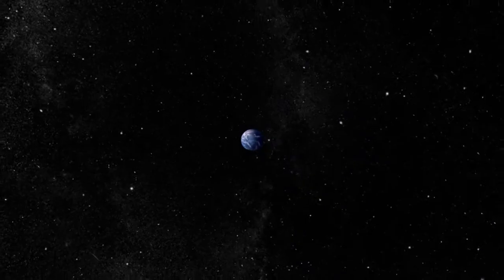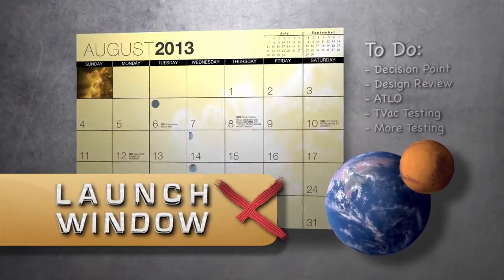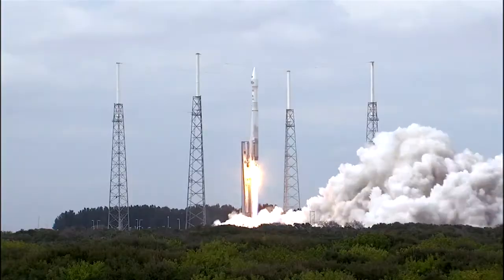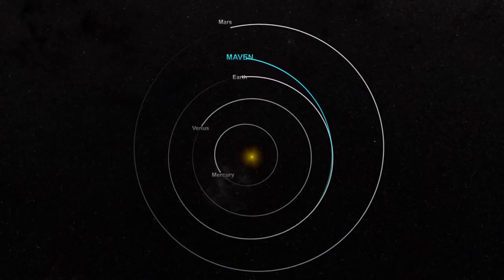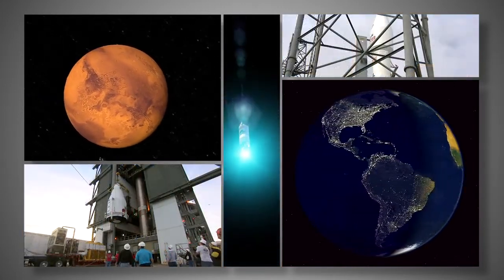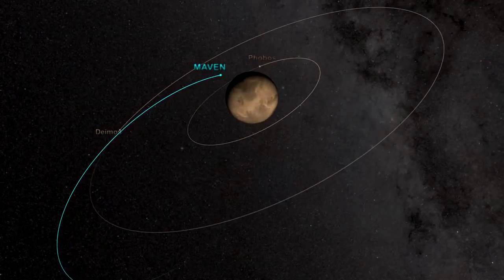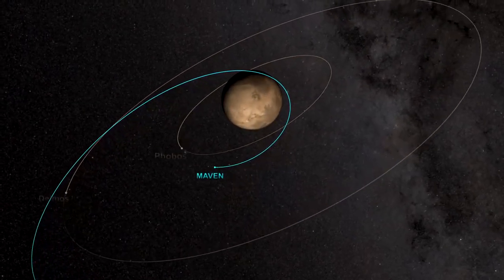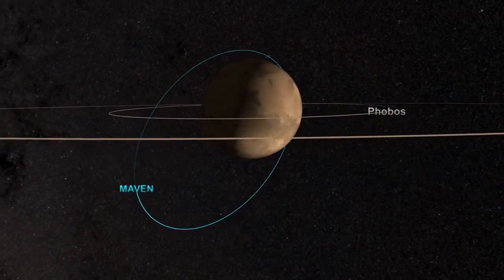مركبة ناسا لاستكشاف غلاف المريخ MAVEN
(MAVEN)
المركبة الفضائية لدراسة تطور تطاير الغلاف الجوي المريخي تبدأ هذه المهمة يوم 21 /9/ 2014،
إنطلقت المركبة في نوفبر 2013 واستغرق وصول المركبة ما يقرب من 10 أشهر من السفر ودخول مدار حول الكوكب الأحمر.
ستكون هذه المركبة الفضائية أولى المهمات التي تُكرس لدراسة و استقصاء القسم العلوي من الغلاف الجوي للمريخ.
يتوقع العلماء أن يحصلوا على بيانات لا مثيل لها,
سوف تساعدهم هذه البيانات في فهم كيفية خسارة الغاز في الغلاف الجوي و انطلاقه إلى الفضاء,
الأمر الذي لعب ربما دورا أساسيا في عملية التغير في مناخ الكوكب.
قامت المهمات السابقة بالكشف عن إمكانية قيام كل من الحقول الشمسية عالية الطاقة و الجسيمات الشمسية بطرد الغازات في الغلاف الجوي للمريخ بعيدا عن الكوكب.
و على النقيض من الأرض, لا يمتلك المريخ حقلا مغناطيسيا واسعا يمكنه أن يقوم بحرف الرياح الشمسية.
و كنتيجة لذلك, ربما تقوم هذه الريح بتعرية المزيد من الغلاف الجوي للمريخ.
سوف يستخدم العلماء بيانات MAVEN من أجل إيضاح كيف أصبح المريخ عبارة عن الصحراء الغبارية و الباردة التي نراها اليوم.
مقصود أن يكون المدار بيضاوي … عند أقرب نقطة (الحضيض) يمكن للمركبة أخذ عينات من مكونات الغلاف الغازي … وعند أبعد نقطة (الأوج) يمكنها دراسة الغلاف بنظرة أكثر شمولاً … حيث هدف الرحلة هو دراسة الغلاف الجوي للمريخ وكيف فقد أغلب هذا الغلاف.